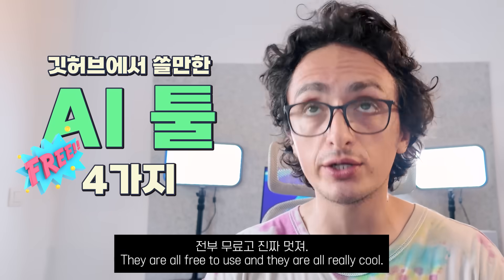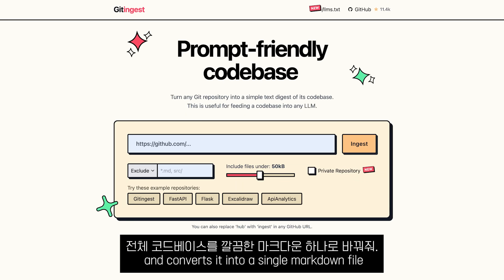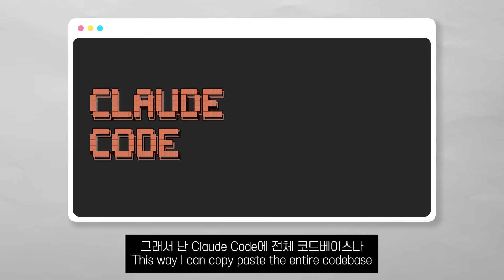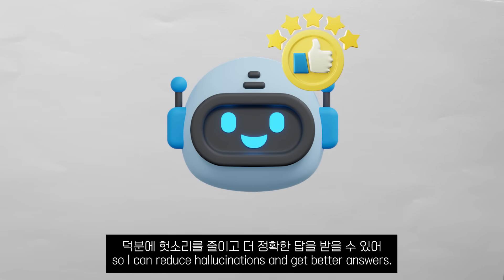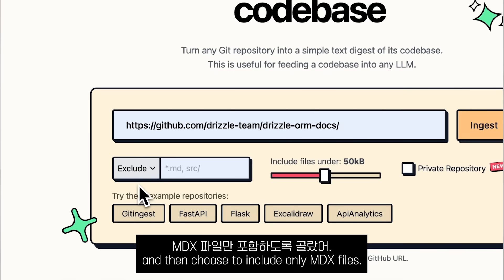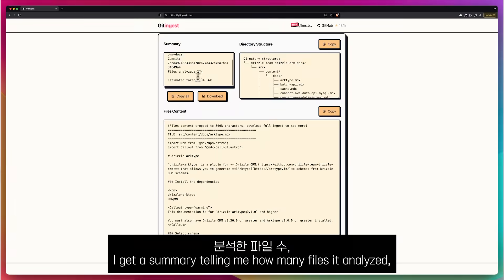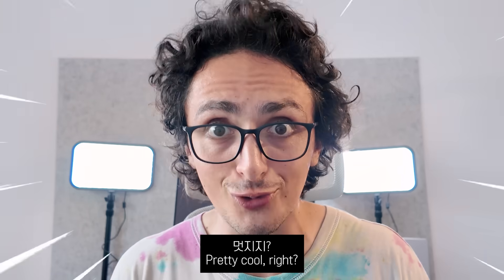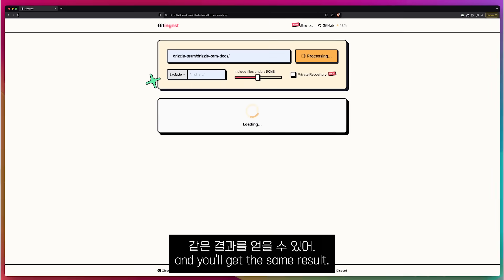시간 절약 꿀팁?⚡️깃허브에서 AI 활용하기 5분컷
12개월 12개 스타트업: 업데이트 #1
그리고 + 여러분이 좋아할 만한 AI Git 도구 4가지!
💥 2025 신규강의! 에약판매 시작했어요 - AI Agents 마스터클래스
새로운 AI 패러다임의 핵심은 바로 '에이전트'입니다.
현 시점 최신 강의와 함께 AI 시대 변화의 흐름을 주도하세요
5개 프레임워크 × 10개 실전 위주 프로젝트로 AI Agents의 모든 것을 배웁니다.
CrewAI, Autogen, OpenAI Agents SDK, ADK, LangGraph ⚡️
0:00~0:52 — 인트로
0:53~1:39 — (1) GitIngest
1:40~2:55 — (2) DeepWiki
2:56~3:57 — (3) GitMCP
3:58~4:32 — (4) GitPodcast
4:33~5:06 — 아웃트로